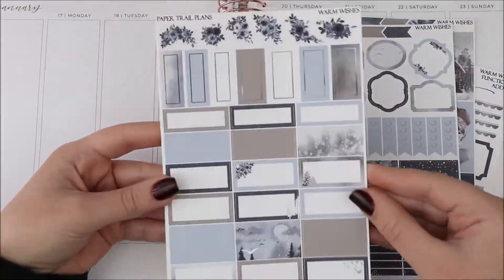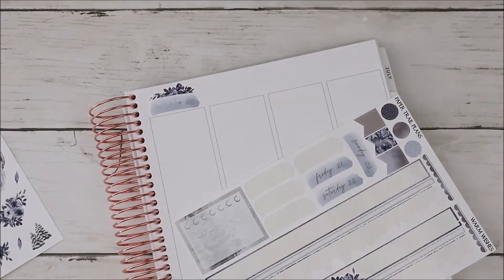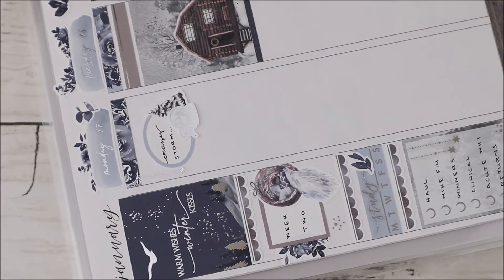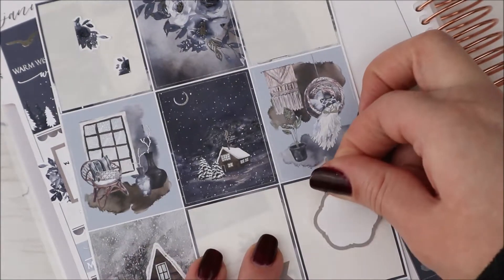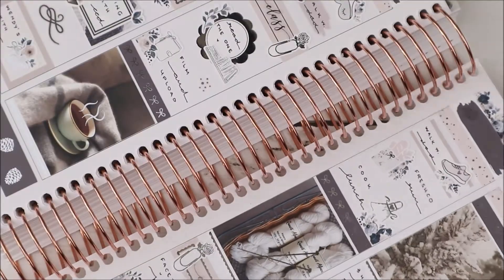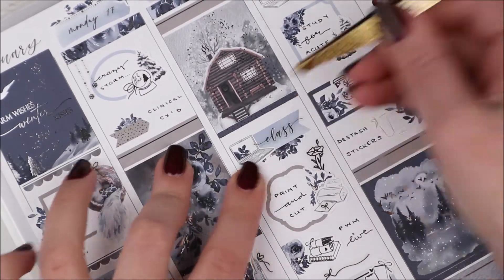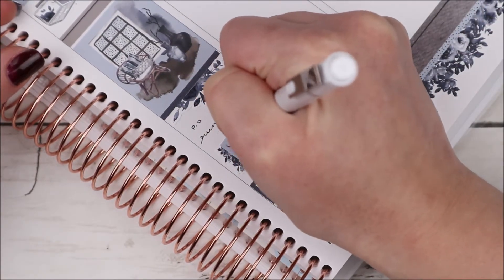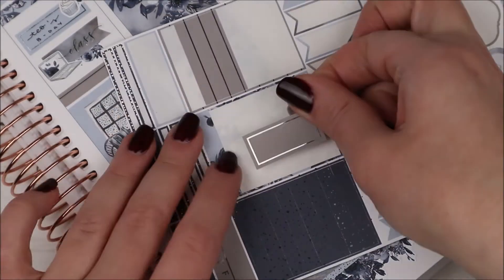Plan With Me || ft. Paper Trail Plans